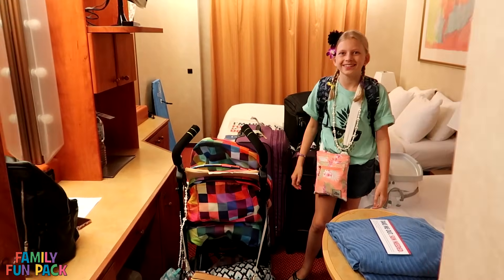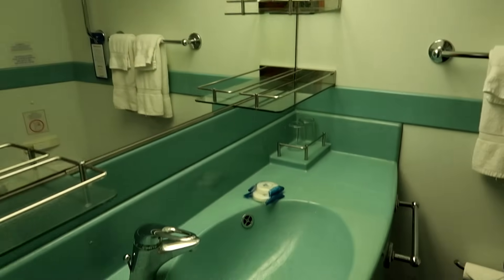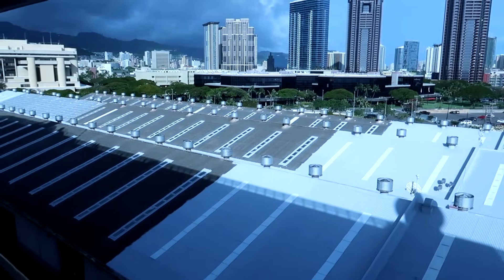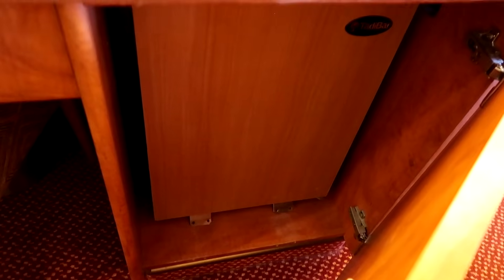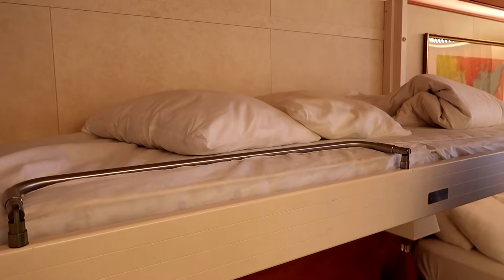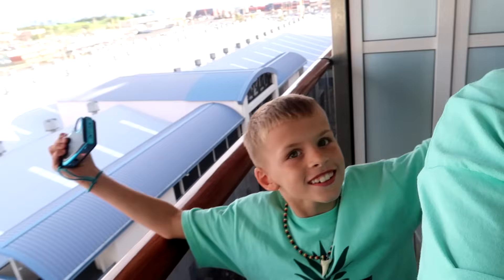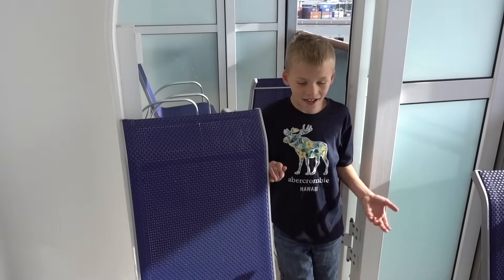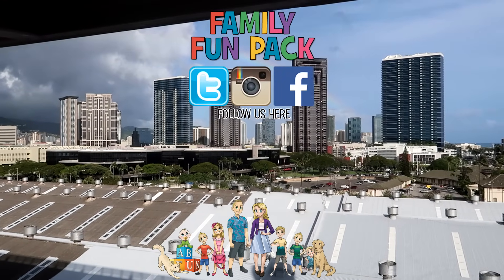Cruise Ship Room Tour from our 1st Cruise - Throwback!!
Found this old video we filmed on one of our very first cruises!  Look how much everyone has grown!

Hi guys, I'm Kristine and I began documenting my journey through motherhood here on YouTube in 2011. Family Fun Pack is my family of 9 who love to travel and live life to the fullest. With new videos of our daily adventures and milestones posted regularly, you are sure be entertained on our channel.  I offer parenting advice, meal ideas, travel tips and travel ideas. I like to share my parenting style along the way in a subtle way that comes across as I vlog my daily life.  Our videos are authentic family fun. Thanks for following my journey though parenthood as a mom!

*No product is being promoted in our video. We made this video simply for entertainment.